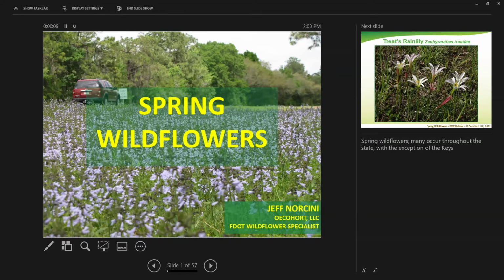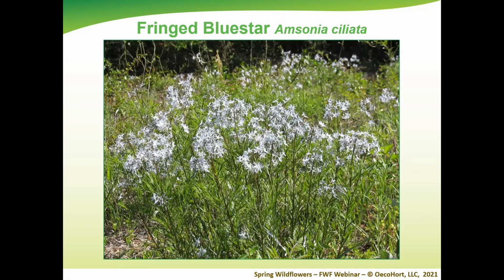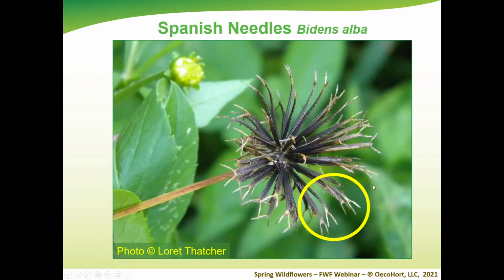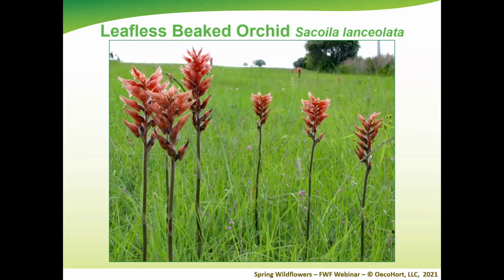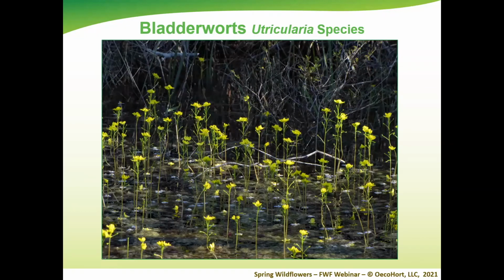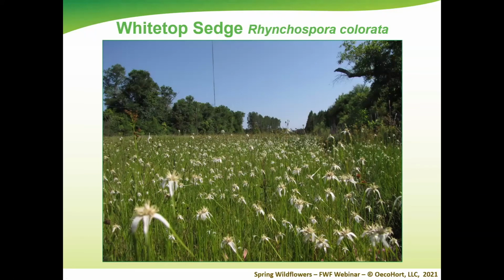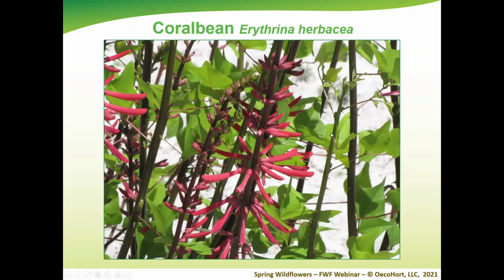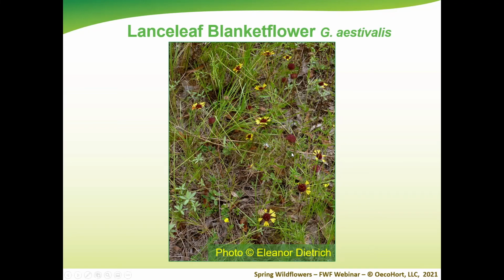Spring Wildflowers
Spring is a great time of year to see native wildflowers along Florida’s roadsides and in natural areas.

Want to know what to look for and where? Dr. Jeff Norcini, the Foundation's Research and Planting consultant, talks about Florida's common spring wildflowers of every hue, even true blue! Orchids, carnivorous plants and everything in between will be featured. Many of the wildflowers included in the presentation occur throughout the state.

Have more questions? Find more information about Jeff Norcini's consulting services with OecoHort, LLC